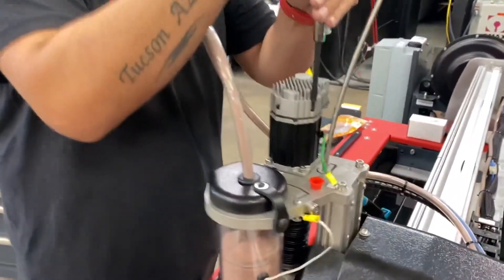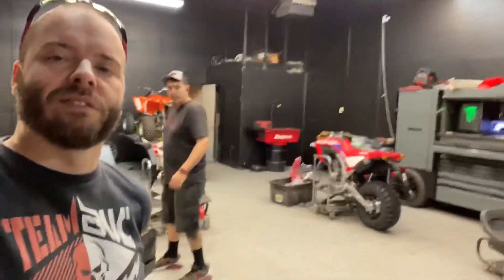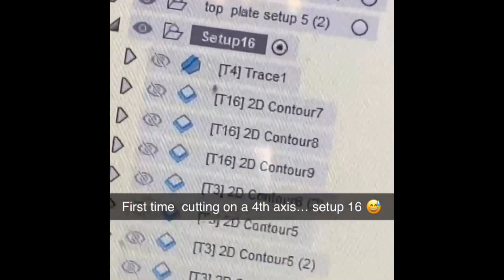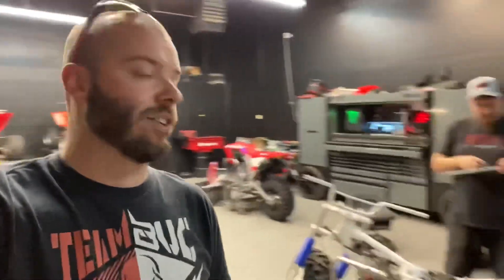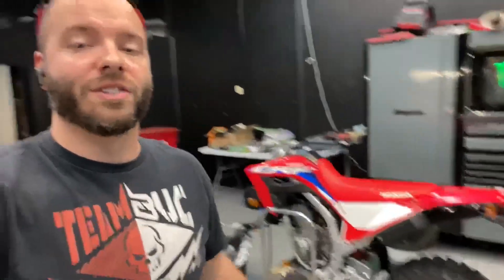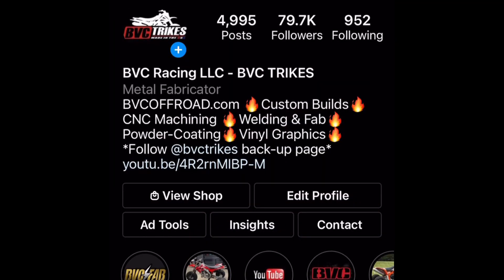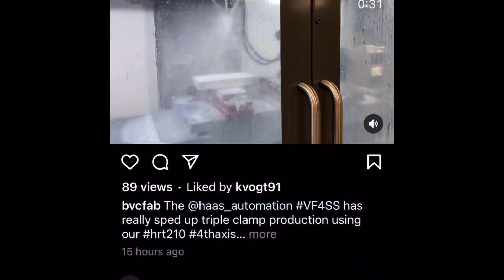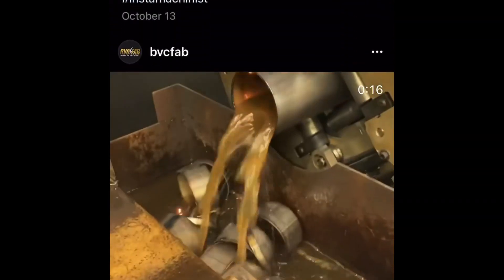SHOP UPDATE! We are back. CNC Mill + OMAX water jet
The 4th axis is now going on the new Haas VF4 to help speed up production.   Follow along as we show the process over the last week , and at the same time our water jet is being hooked up